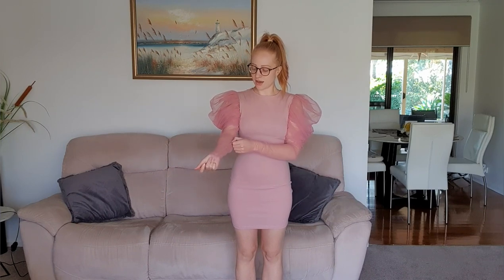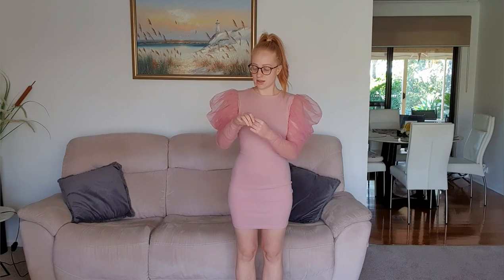SHEIN Try on Haul and Review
Hey guys, just a real quick SHEIN review of a few dresses.

Kerina Wang - Channel I mentioned in my video